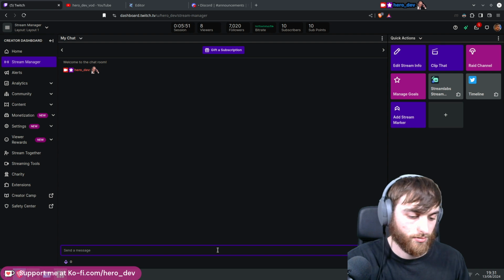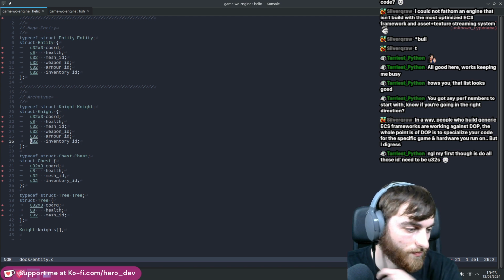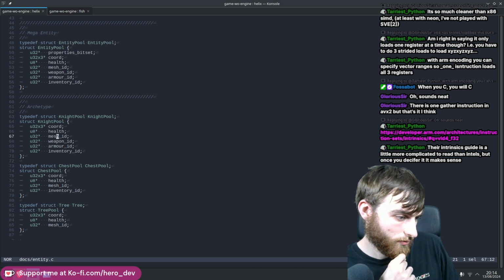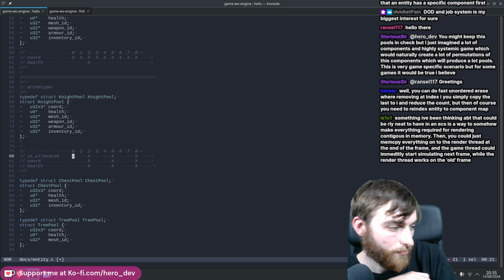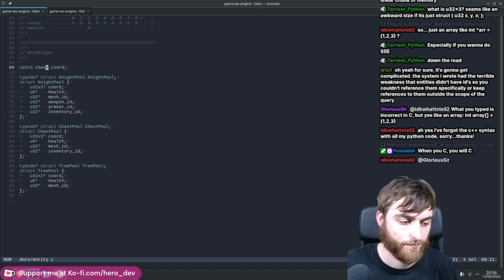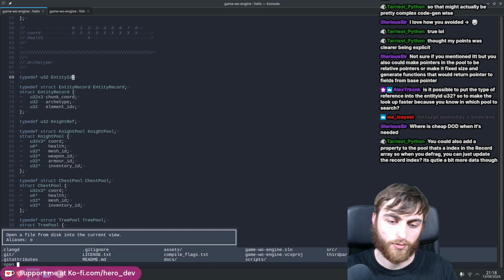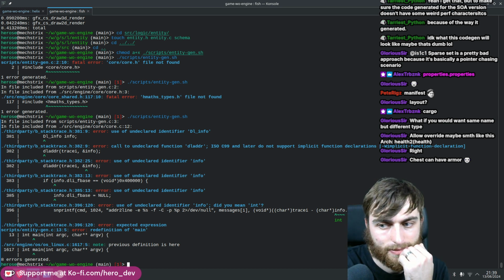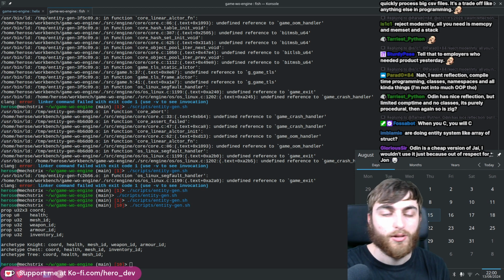Entity System Plan | Game W/O Engine Day 150 | C | Vulkan | Linux & Windows